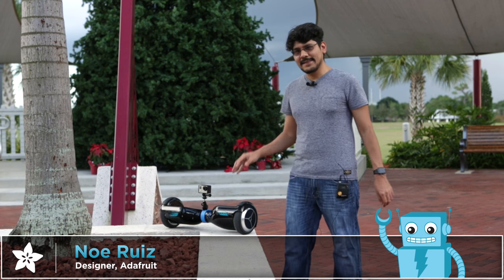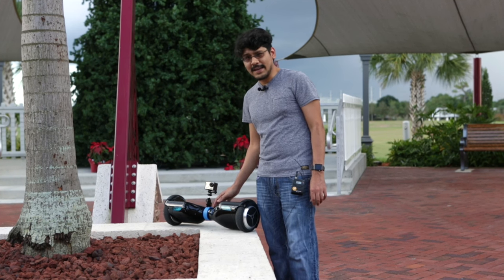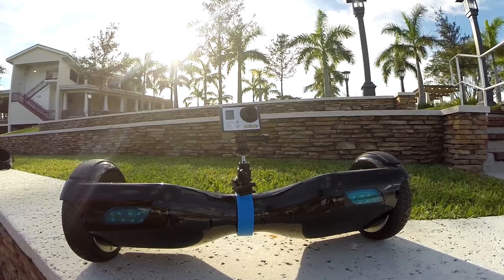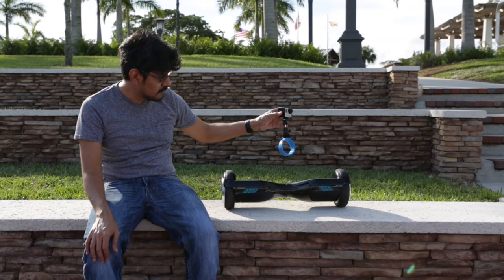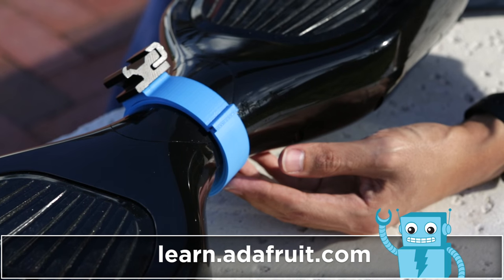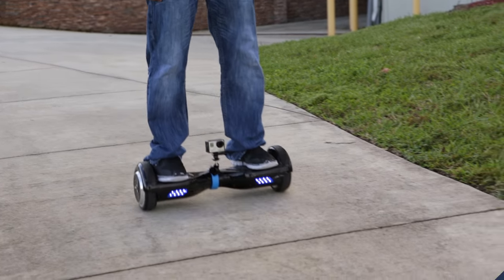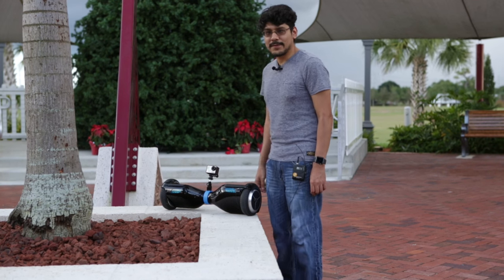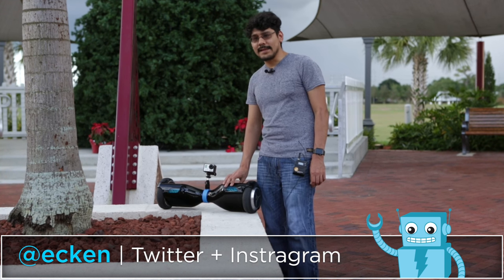Hoverboard GoPro Camera Mount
Self balancing scooters (hoverboards) can make an image stabilizer camera rig that can be used to capture smooth, low angle shoots. With a 3D printed adapter, we can add a clamp for a camera mount to the middle of the board without obstructing riding or interfering with the position of the camera mount.